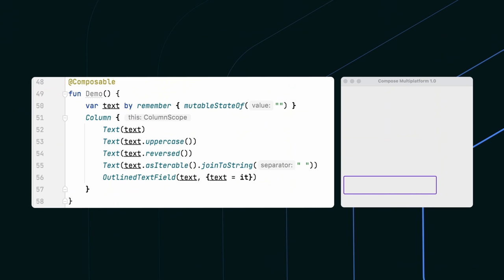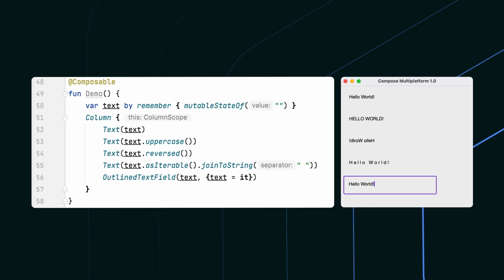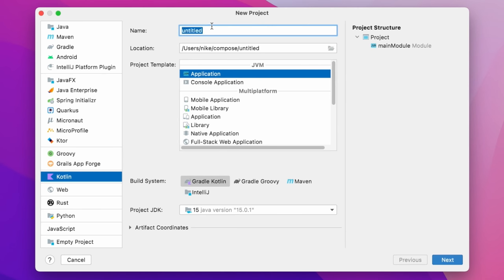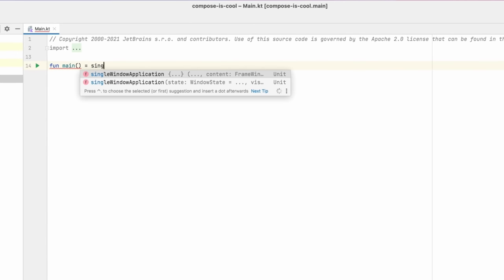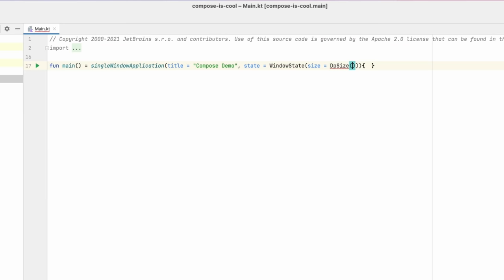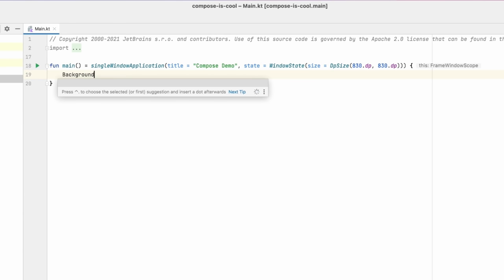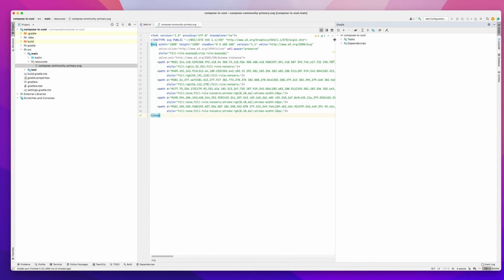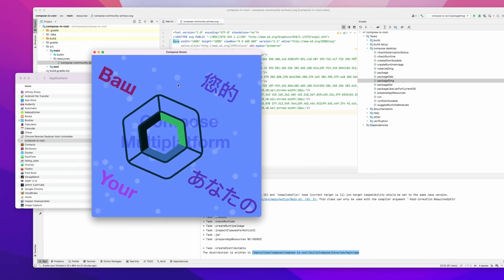Compose Multiplatform 1.0 Goes Live!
JetBrains Compose Multiplatform, a declarative UI framework for Kotlin, has reached version 1.0, which means it is ready for production use!

Because Compose Multiplatform is a declarative UI framework, changes you make to your code are reflected in your user interface, so you don’t need to worry about updating your UI logic.

On Desktop, you can use it to create Kotlin apps with beautiful user interfaces quickly and efficiently, enjoying the benefits of hardware acceleration.

For web applications, you can now build production-quality dynamic web experiences using Compose for Web's DOM API, which supports all browser APIs.

Share code between various platforms (including Android, using compatibility with Jetpack Compose by Google), and start building the UIs of tomorrow, today!